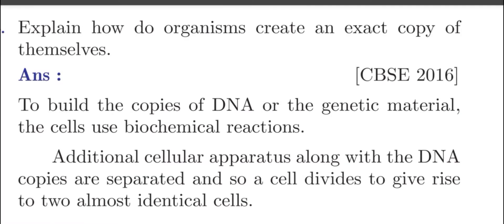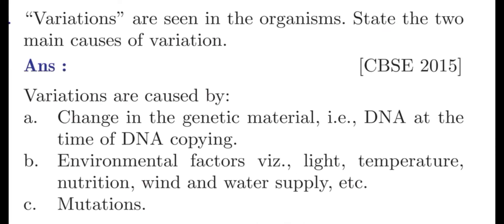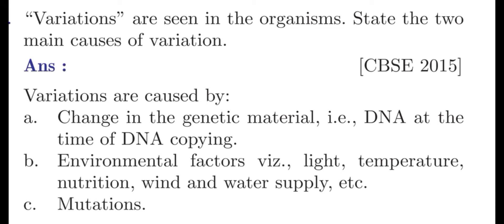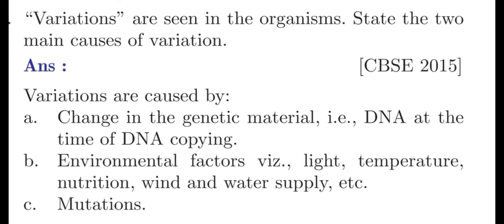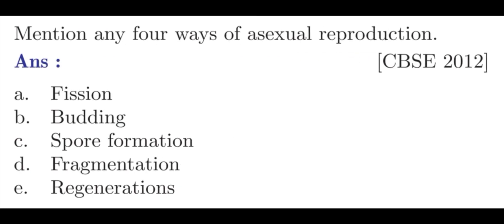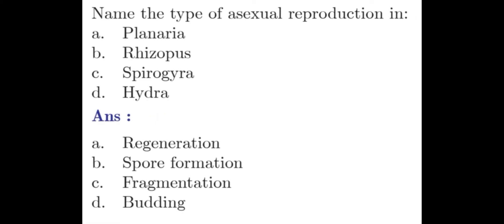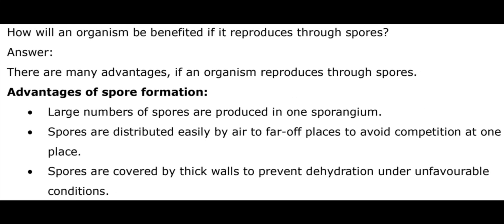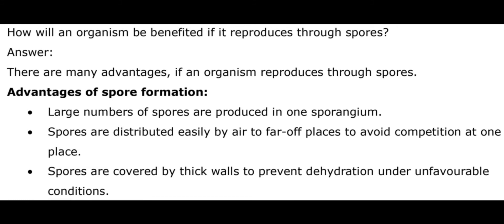Daily revision questions # 1|| How do organisms reproduce? || Class 10|| Science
Welcome to Daily Revision Questions Series. Here is the first series with 5 questions from the lesson "How do organisms reproduce? " class 10 science.

Hope is video is helpful.
Click the 🔔 icon for new updates.